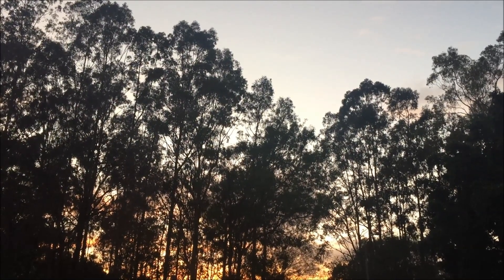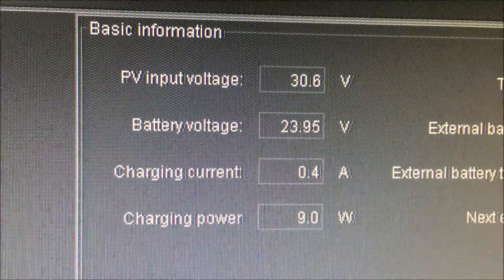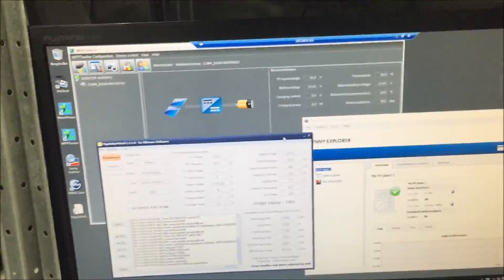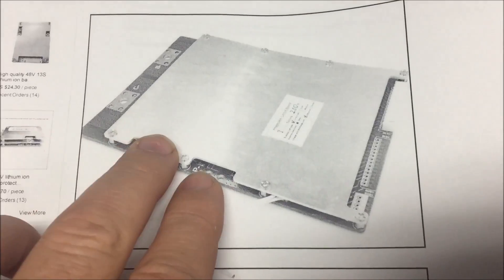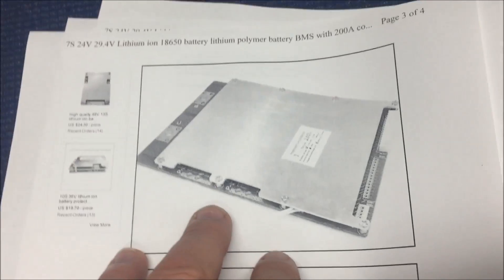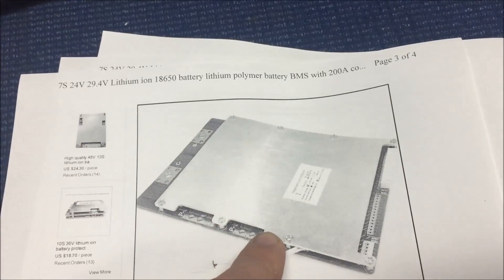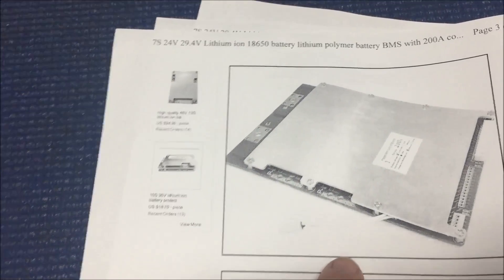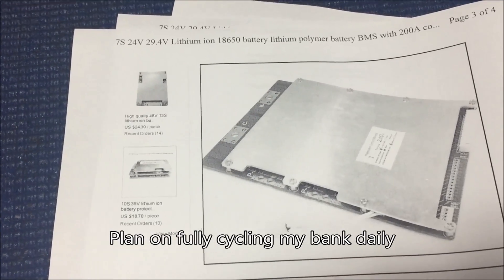Homebrew Powerwall BMS/Inverter incompatibility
So as usual i've be obsessing over this idea, trying to perfect it my head first then spend money. Well as usual looks like i've over stepped my brain straight onto my half empty wallet. Let me know what you think.

Linds to stuff I've referenced too